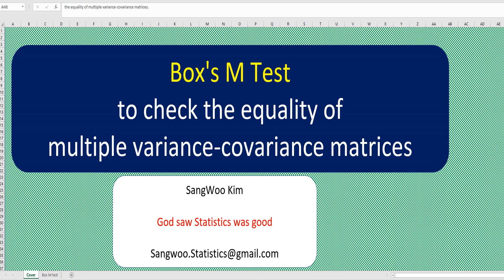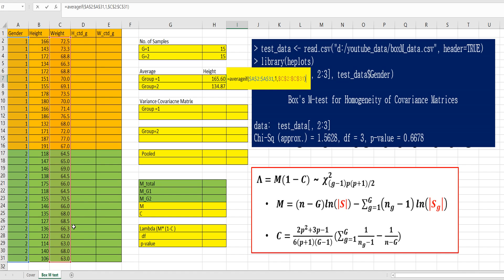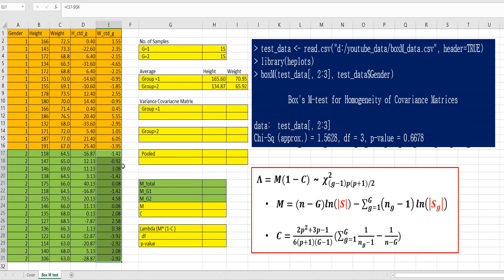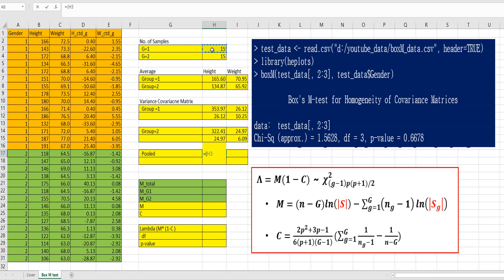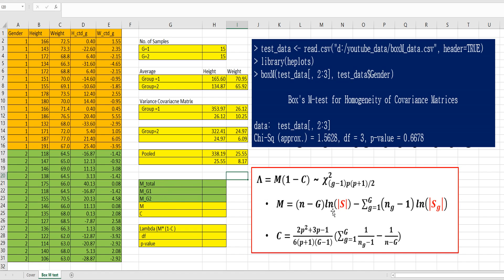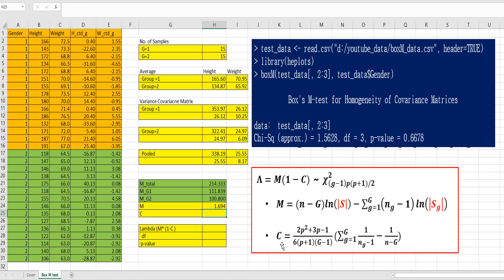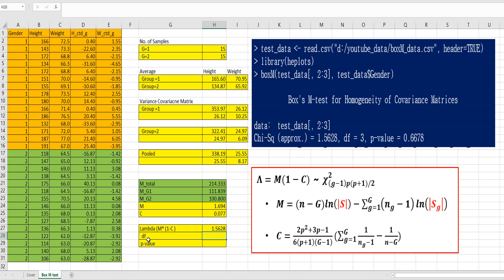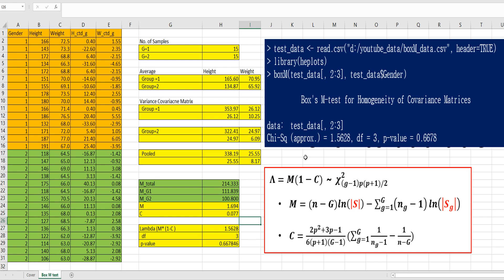036 Box M test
This video covers how to do Box M test, which is a multivariate statistical test to check the equality of multiple variance-covariance matrices.